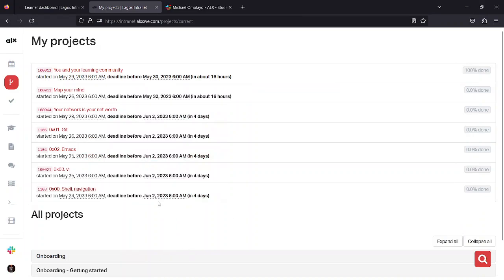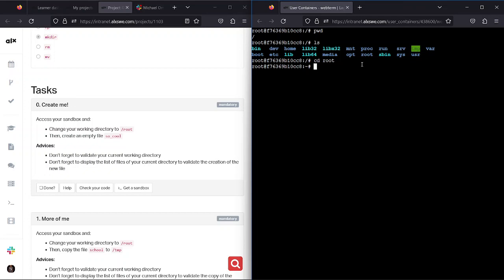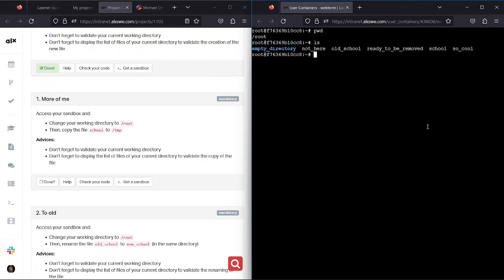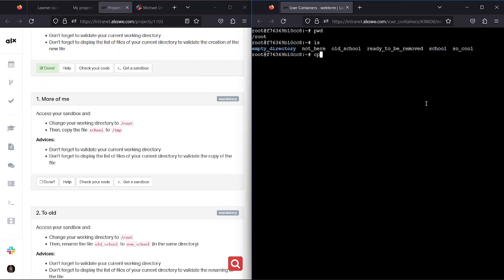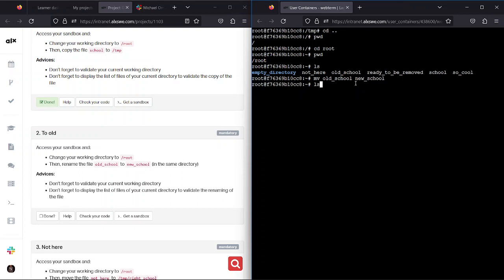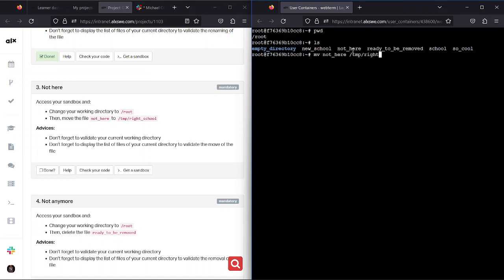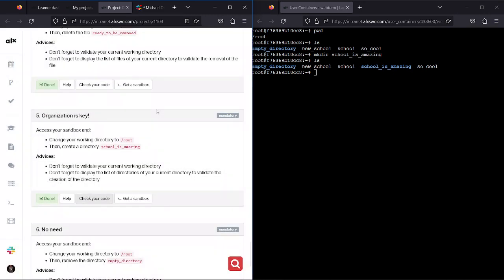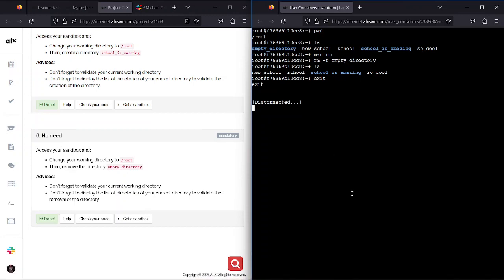0x00 Shell Navigation Basic Task solved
Full Basic introduction to ALX 0x00 Shell Navigation
0x00 Shell navigation Basic Task solved